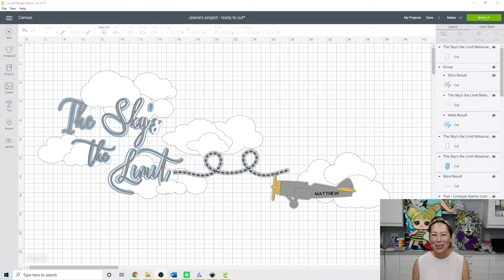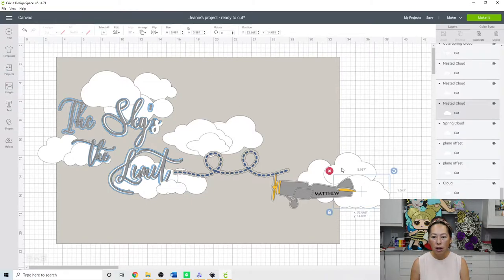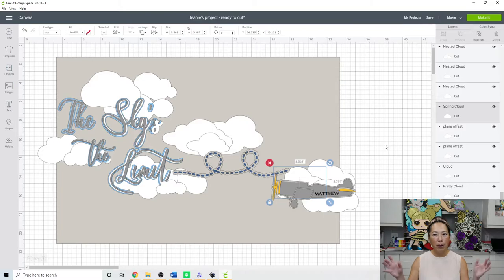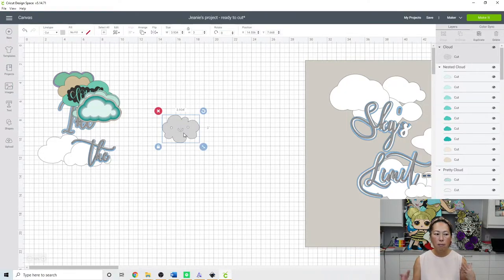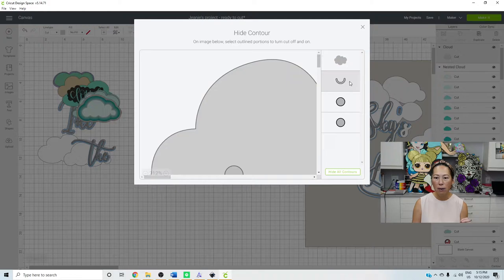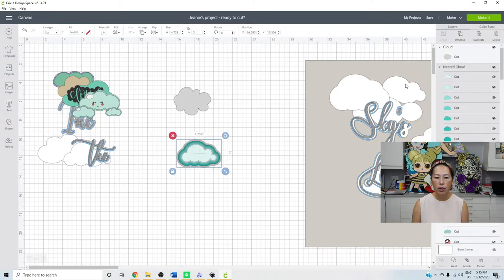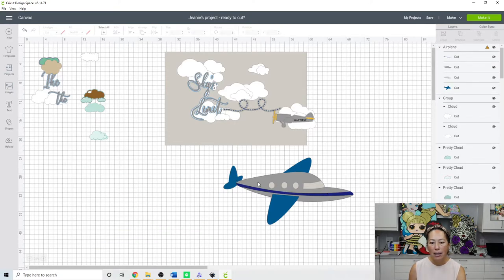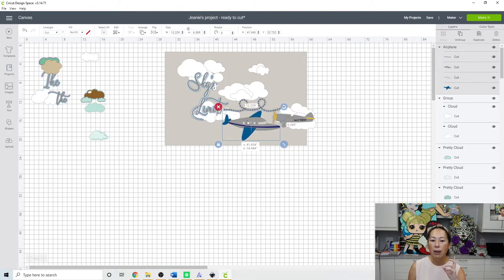Hello and welcome to a new video from The Useless Crafter! This time I will show you how to set up a photo backdrop in Design Space.